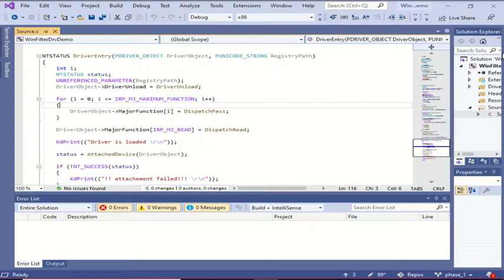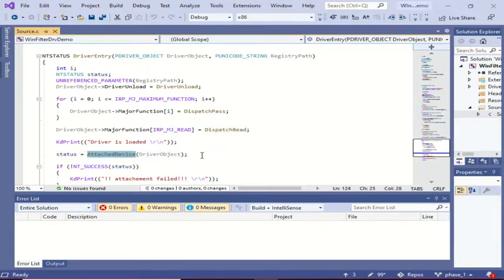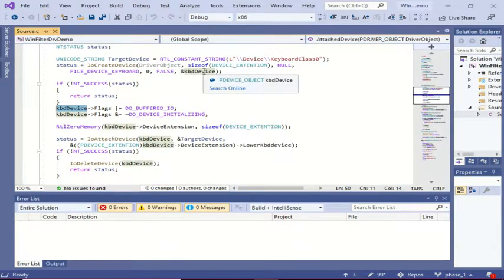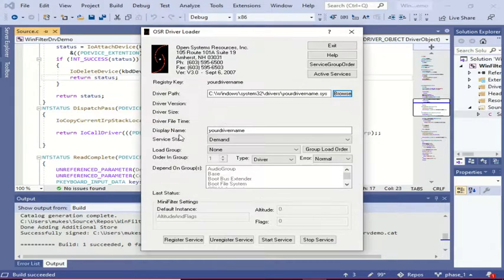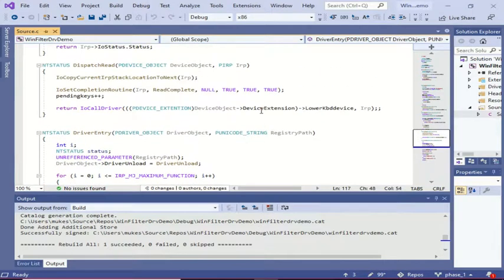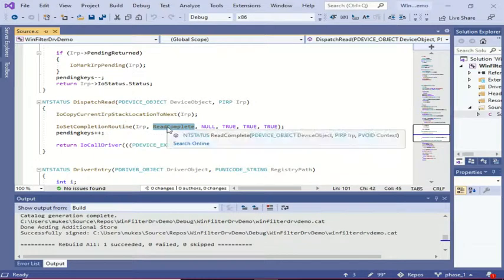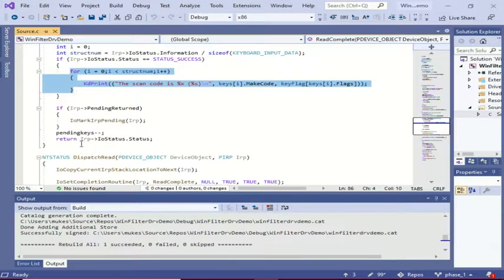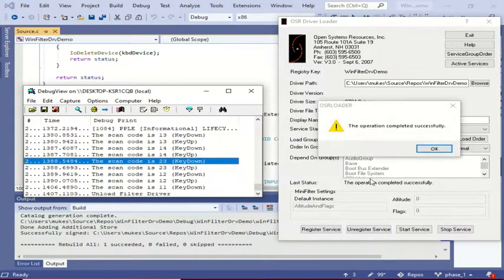Windows Keyboard Filter driver Development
and book